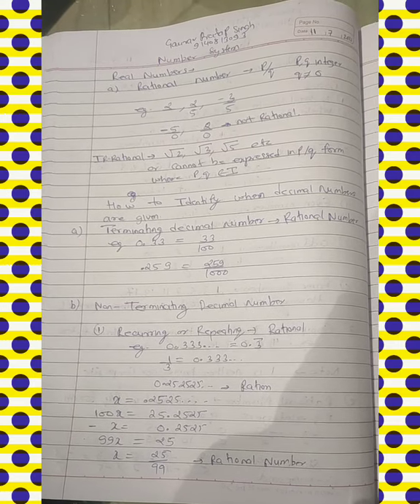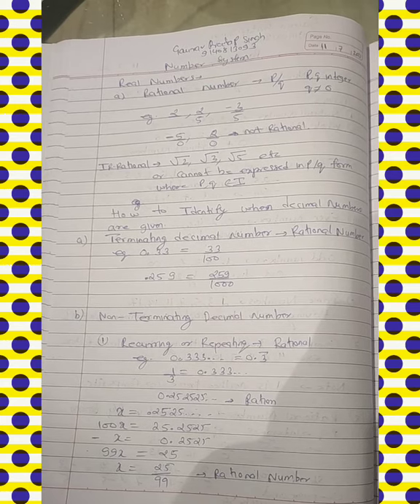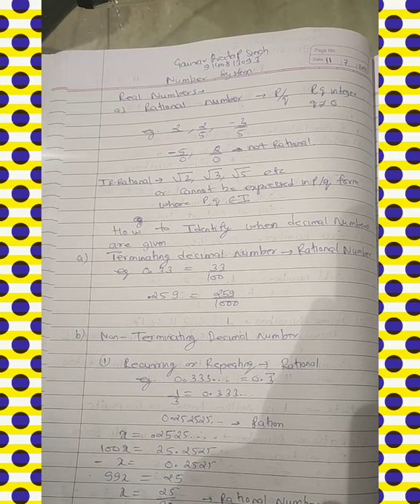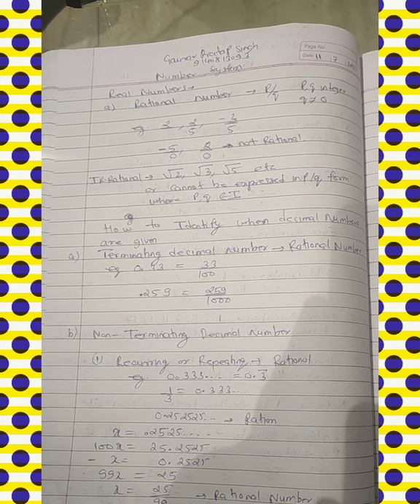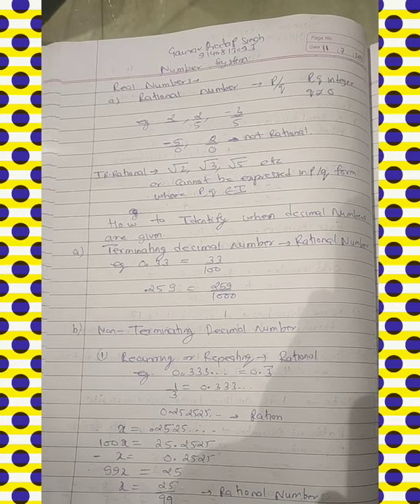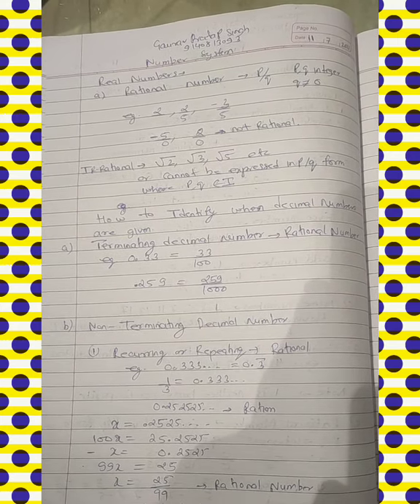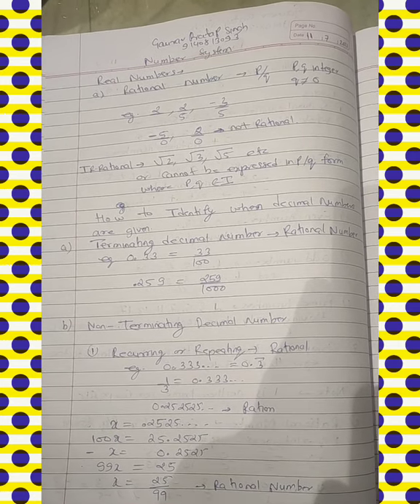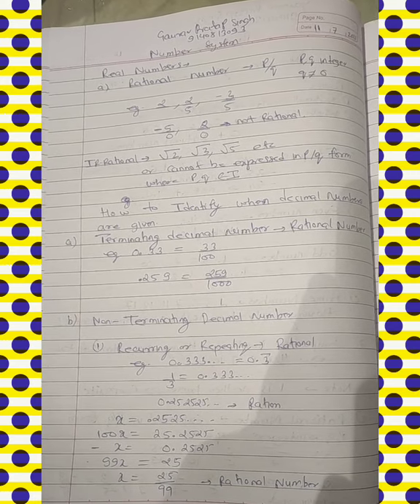Number system Rational and ir-rational class 9-10